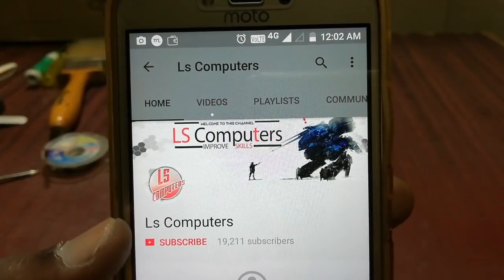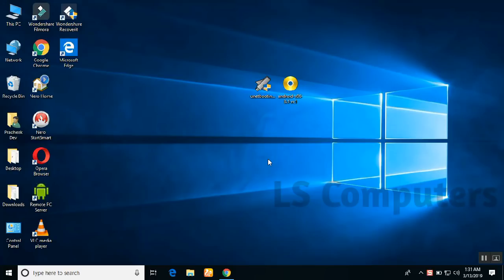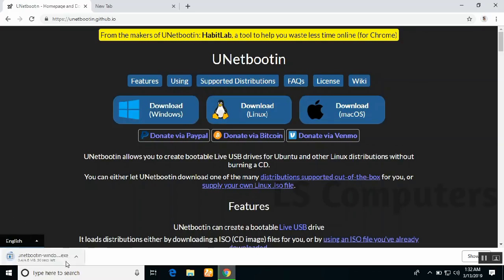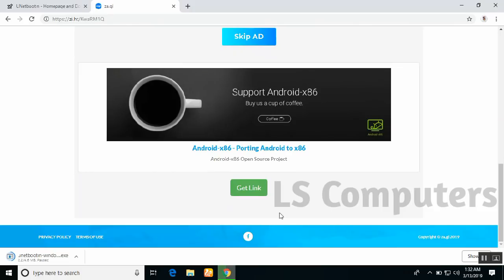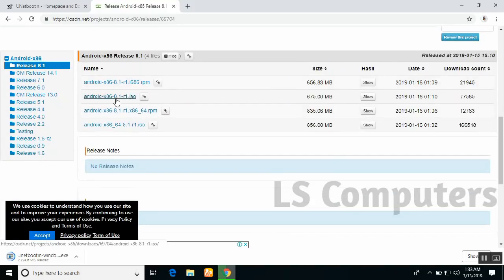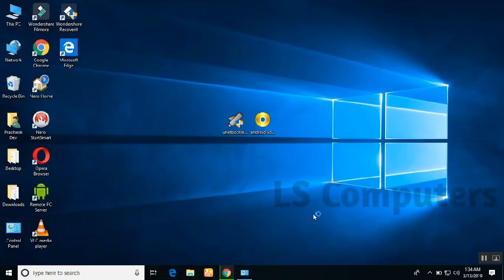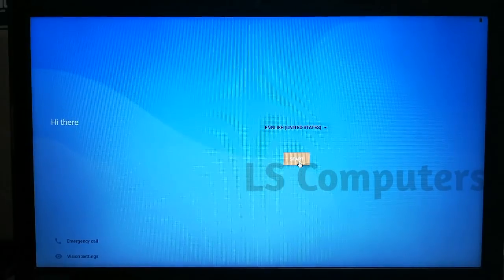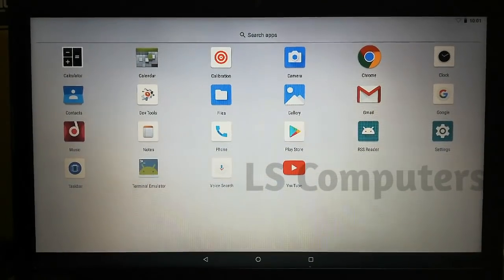How To Install Android OS On PC Dual Boot In Tamil ? | ஆண்ட்ராய்டு OS சை PC யில் Dual Boot இன்ஸ்டால்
உங்கள் computer / laptop பில் Dual Boot டில் Windows உடன் android Os சை Secondary Os ஆக Install செய்து பயன்படுத்துவது எப்படி ? என்பதை தெளிவாக விளக்கும் வீடியோ பதிவு விளக்கம் தருவது LS Computers Youtube Channel லில் இருந்து திலீபன்

Software and ISO File Links

Video links

This videos Will Help You Nanbaa